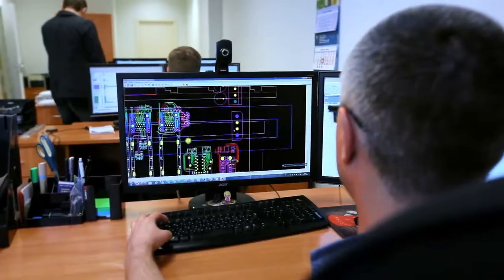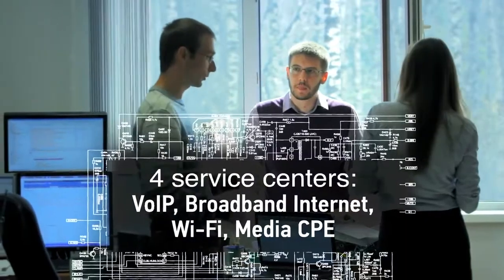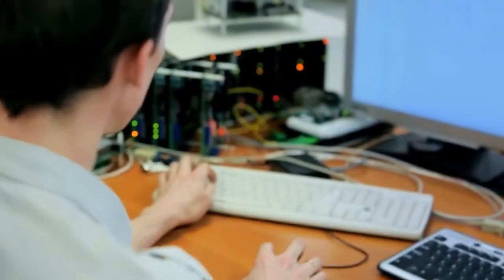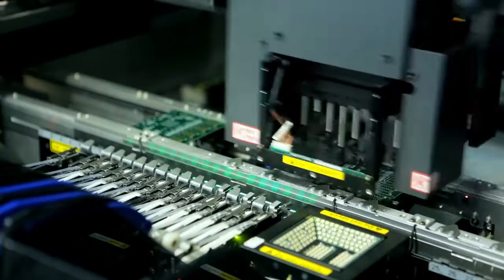Eltex Network & Telecommunication Equipment | SmarthomeGCC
ELTEX Company is a leading Russian designer and manufacturer of communication equipment. The company was founded in 1992. Today, ELTEX is the largest company developing very dynamically.